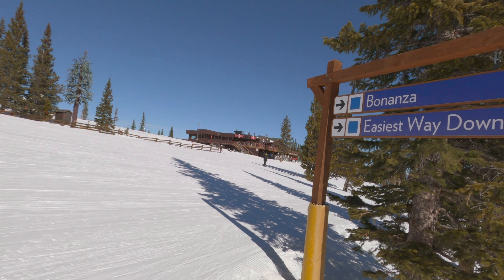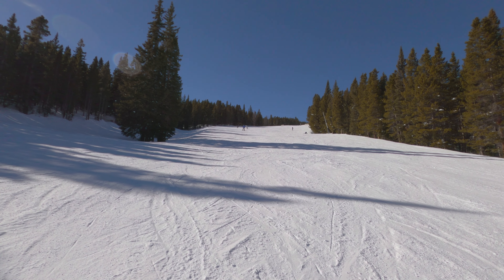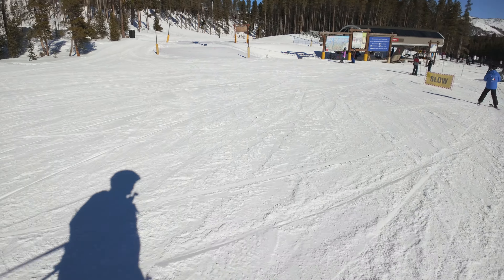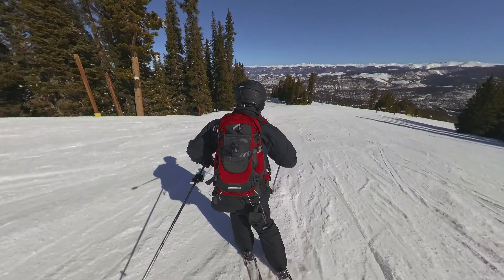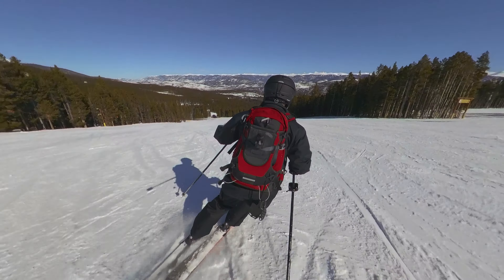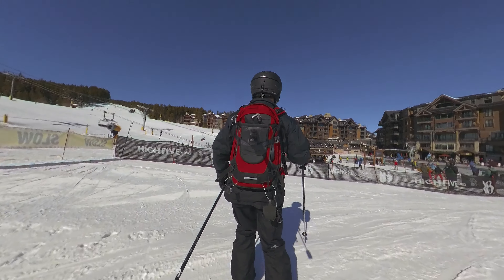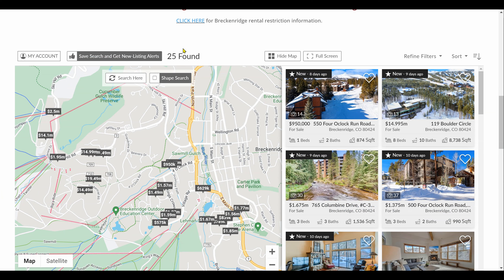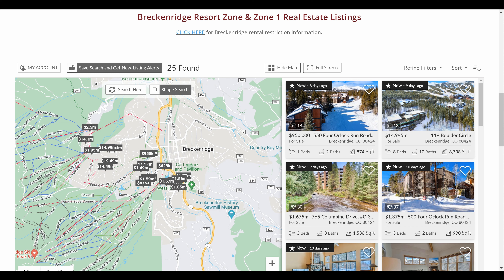Breckenridge Easy Blues - Bonanza (Pk9) & Springmeier (Pk8)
for info on booking private ski lessons and Breckenridge investment real estate.